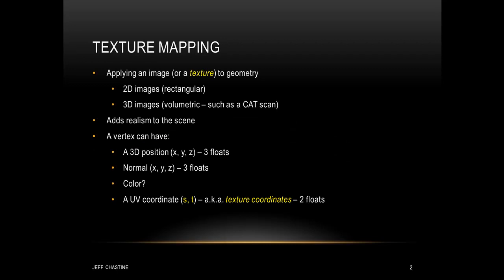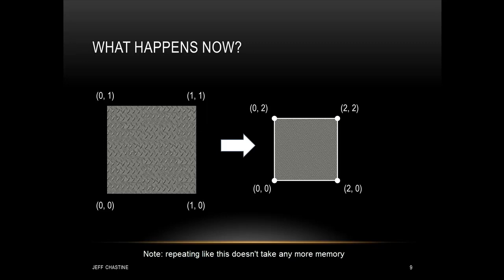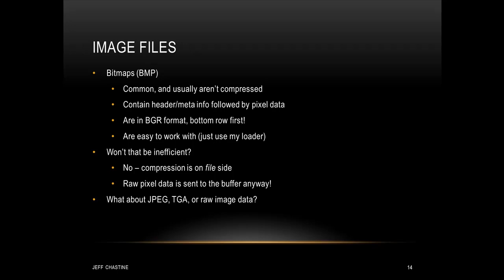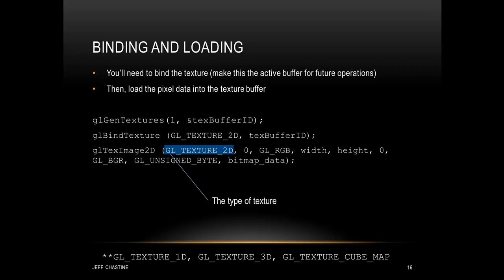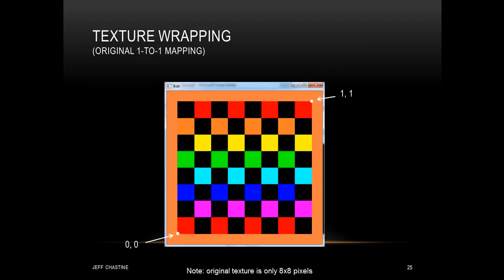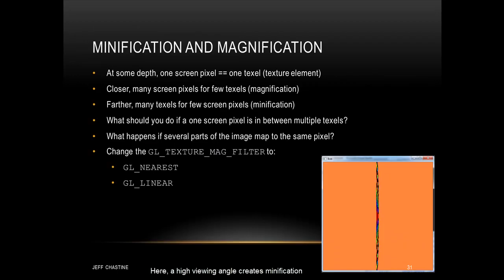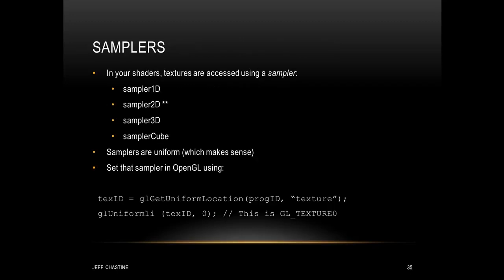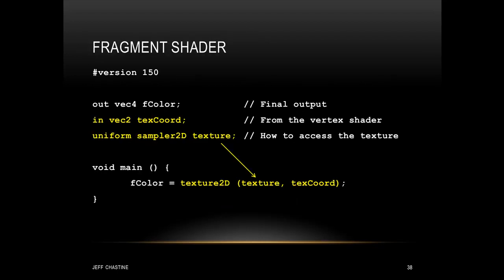Tutorial 16 - Texture Mapping in OpenGL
This tutorial provides an overview of texture mapping in OpenGL.